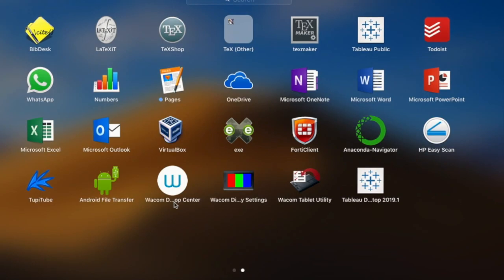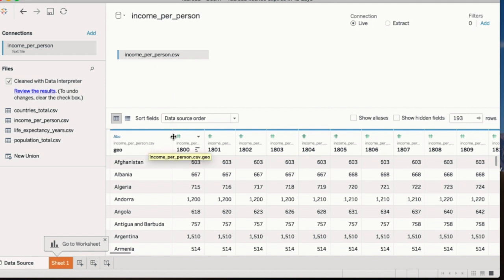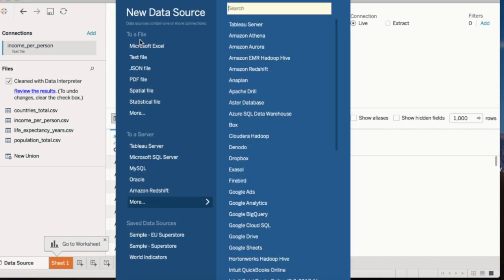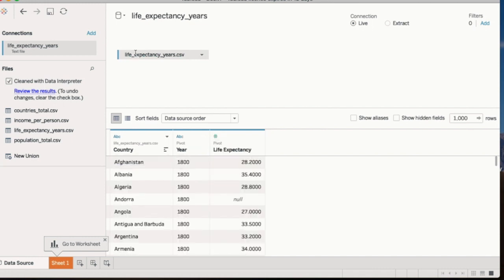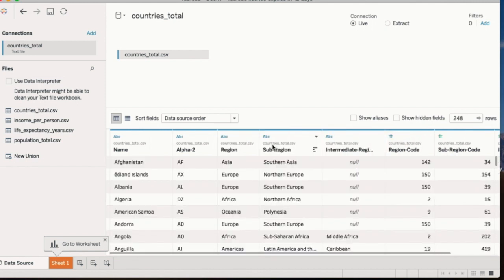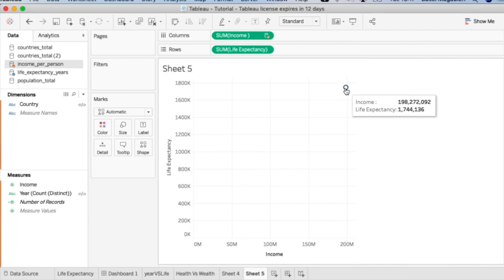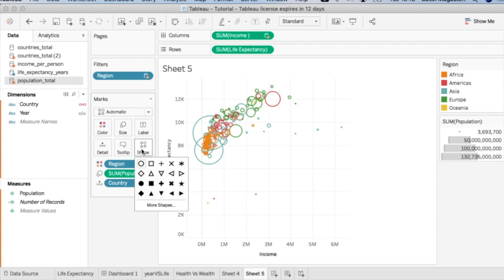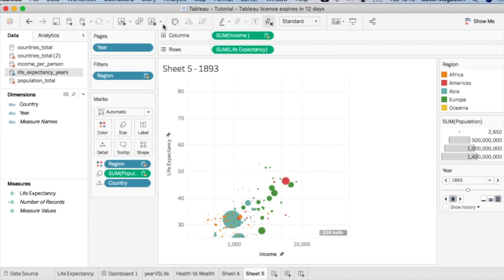200 years of global development in Tableau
I will try to recreate the same visualization (as shown in the video/talk) to analyse how Life Expectancy in years (health) and GDP per capita (wealth) have changed over time in the world for various countries.This will a small tribute to the master storyteller who passed away on 7 February 2017